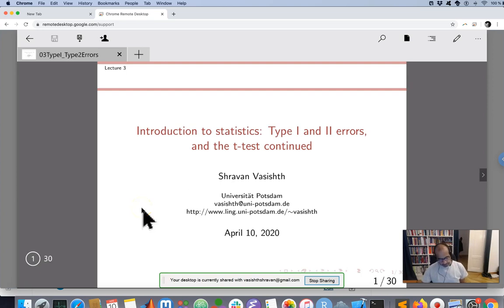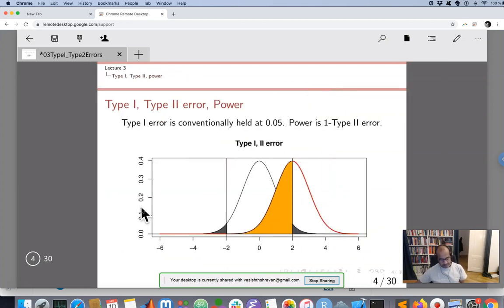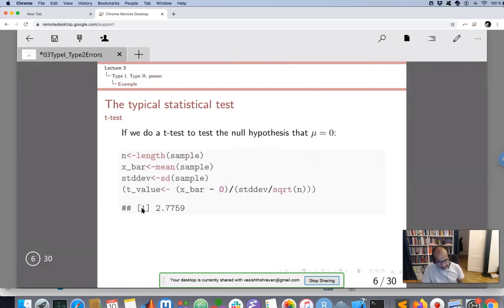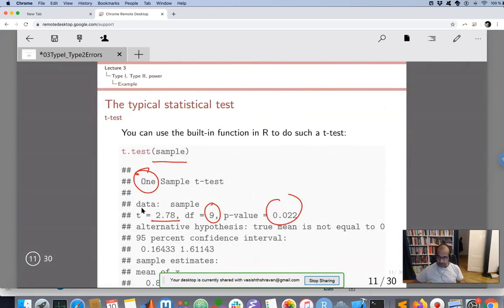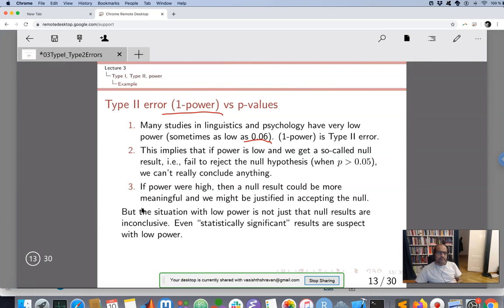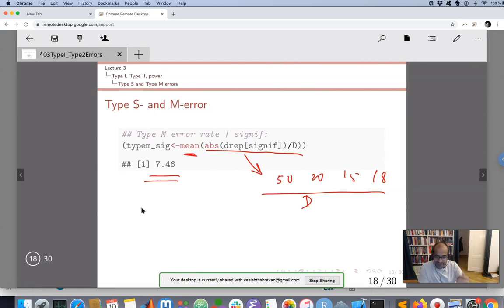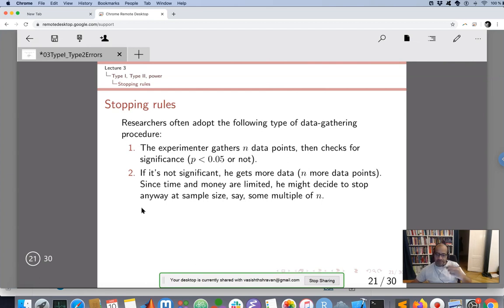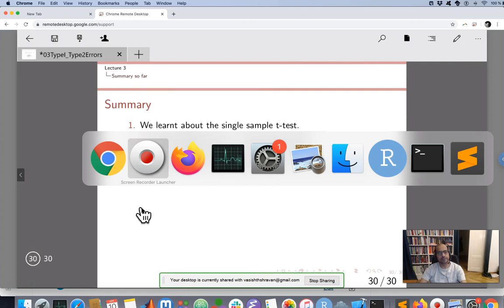Type I, II error, power, Type M, S error, stopping rules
A review of Type I, II error, statistical power, Type M, Type S error, stopping rules.